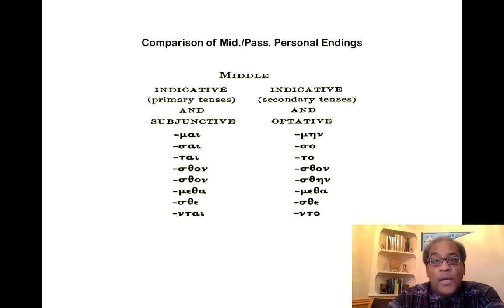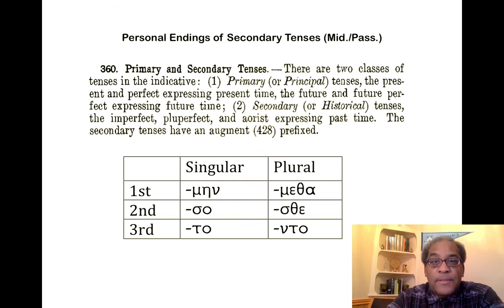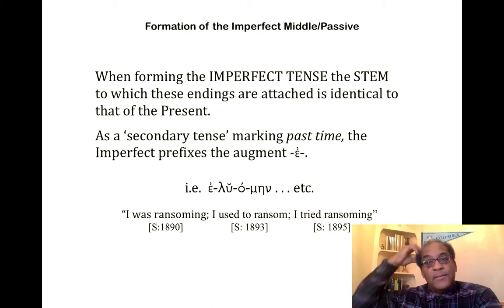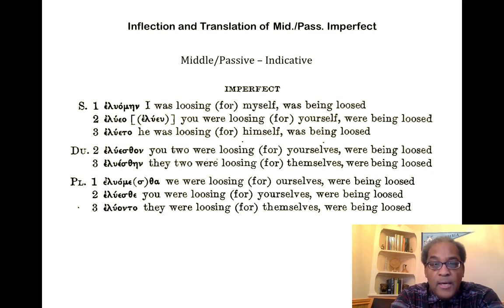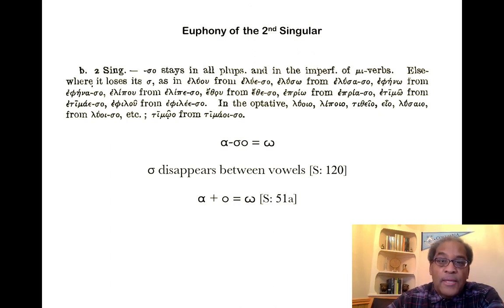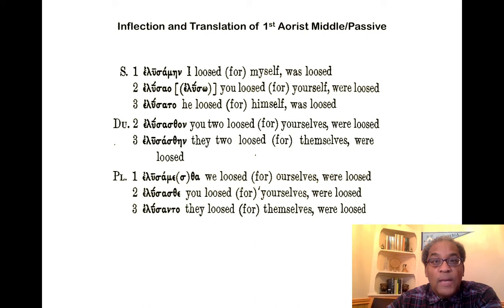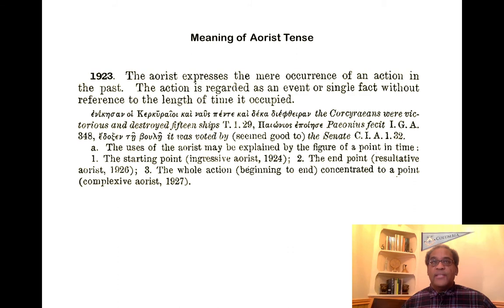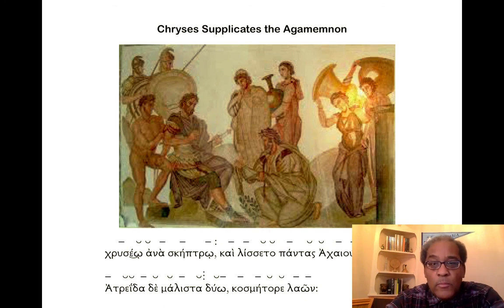033. Pharr (17a) Imperfect and Aorist of Middle-Passive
Table of Contents:

00:31 - Comparison of Mid./Pass. Personal Endings
01:55 - Personal Endings of Secondary Tenses (Mid./Pass.)
03:21 - Secondary Endings of Imperfect Middle c. Thematic Vowel
03:48 - Formation of the Imperfect Middle/Passive
04:49 - Inflection and Translation of Mid./Pass. Imperfect
06:29 - Formation of 1st Aorist Middle/Passive
07:11 - Euphony of the 2nd Singular
08:33 - Inflection and Translation of 1st Aorist Middle/Passive
10:02 - Meaning of Aorist Tense
12:30 - Chryses Supplicates the Agamemnon